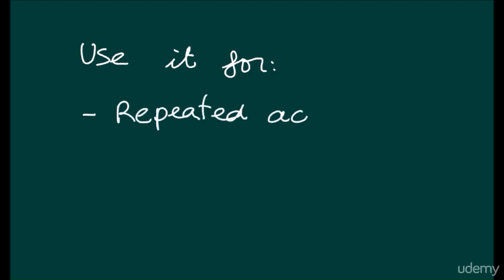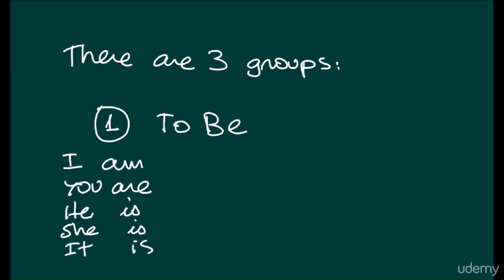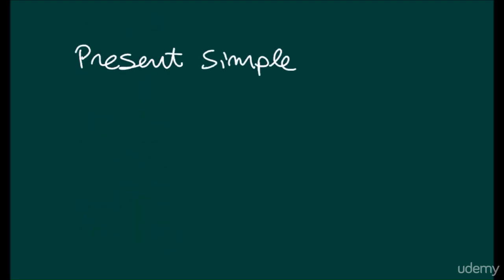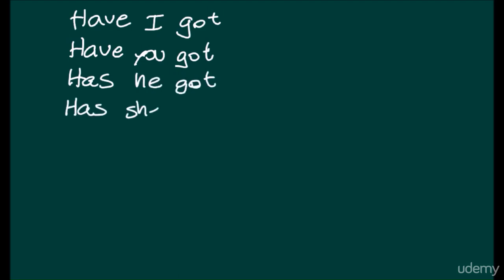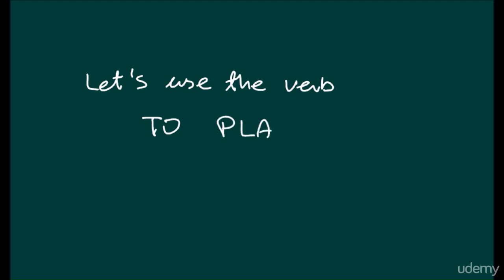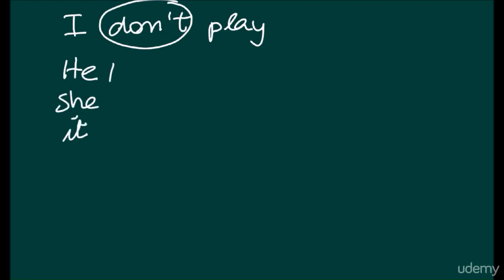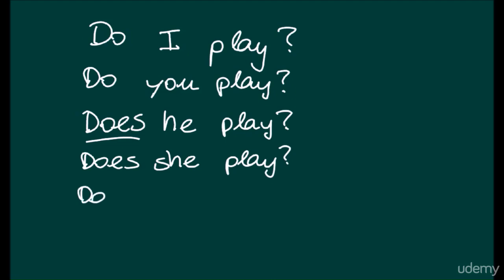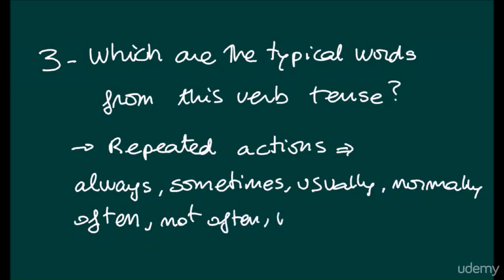6- The Present Simple / المضارع البسيط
Introduction:
The Present Simple tense is one of the most fundamental tenses in English grammar. It's used to describe routines, habits, general truths, and things that are always or regularly true. Understanding how to use the Present Simple tense is essential for effective communication in everyday situations.

Basic Structure:
Affirmative Sentences:

Subject + Base Form of the Verb (+s/es for third-person singular) + Rest of the Sentence.
Example: She reads books every evening.
Negative Sentences:

Subject + Do/Does + Not + Base Form of the Verb + Rest of the Sentence.
Example: He does not eat meat.
Interrogative Sentences:

(Wh- Question Word) + Do/Does + Subject + Base Form of the Verb + Rest of the Sentence?
Example: Do you like chocolate?
Third-Person Singular:
In the Present Simple tense, third-person singular subjects (he, she, it, or any singular noun) require the verb to end in -s or -es.
Example: He plays the guitar.
Usage:
Habits and Routines:
*She goes to the gym
Facts and General Truths:
The sun rises in the east.
Scheduled Events:
The train leaves at 9 AM.
Signal Words:
Commonly used words that indicate the Present Simple tense include: always, usually, often, sometimes, rarely, seldom, never, every day, every week, on Mondays, etc.
Conclusion:
The Present Simple tense is a fundamental part of English grammar, providing a foundation for expressing regular actions, habits, and general truths. By mastering the basic structure and understanding the common uses and signal words, you can effectively communicate present-time actions and situations in English. Practice and consistent application of these rules will enhance your proficiency in using the Present Simple tense accurately.